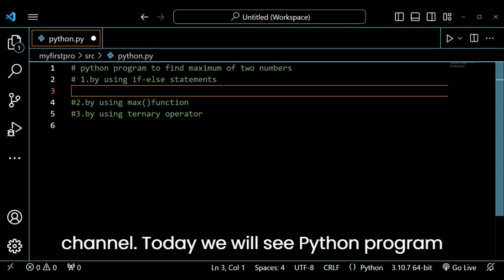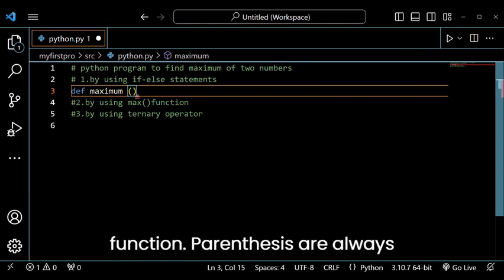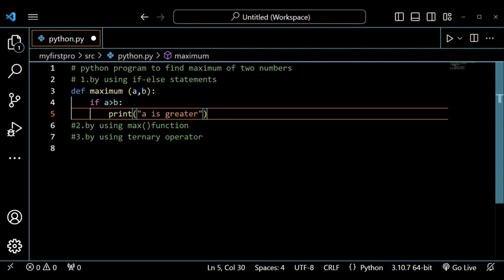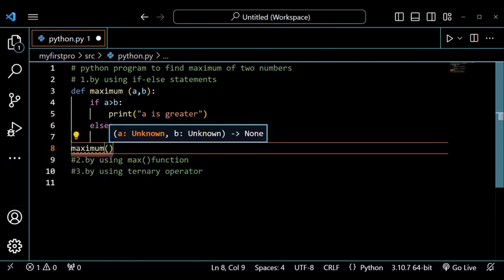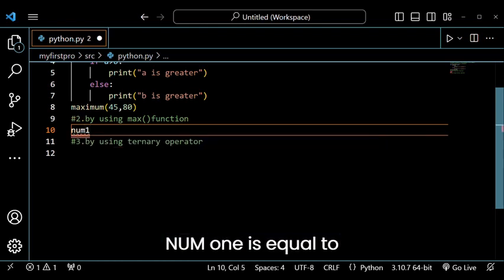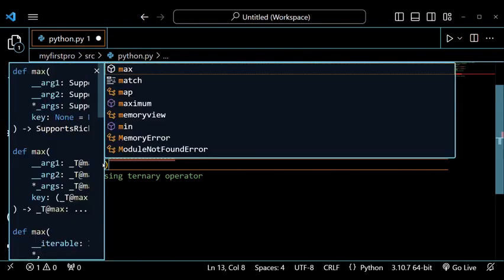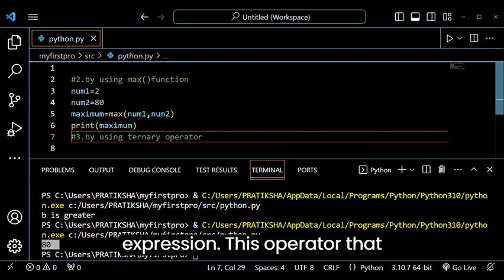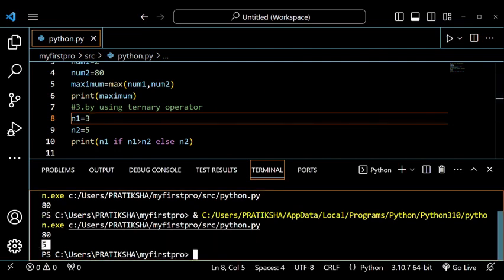Python Program To Find The Maximum Of Two Numbers Using If-Else, Max() Function , Ternary Operator.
Python Code to find the maximum of two numbers
python code
beginner guide
beginner practice
beginner practice code in python
maximum of two numbers
maximum of two numbers  in python
Python
if-else statements
max function
ternary operator
if-else statements in python
max function in python
ternary operator in python
python for beginners
python
python island full movie in hindi
python code with harry
python tutorial
pythagoras theorem
python for beginners in tamil
python projects
python programming
python for beginners in telugu
python snake
python course